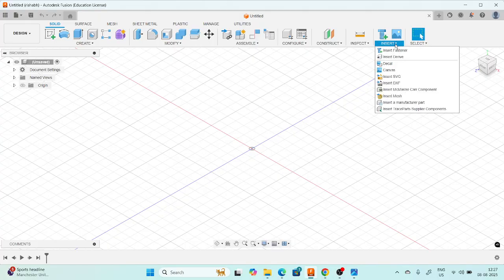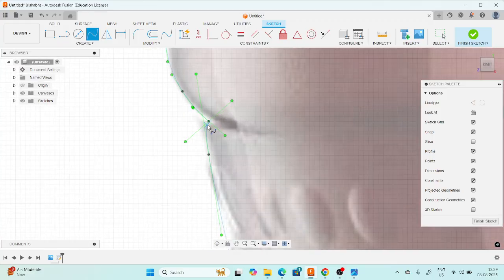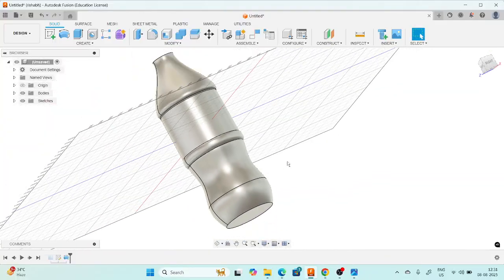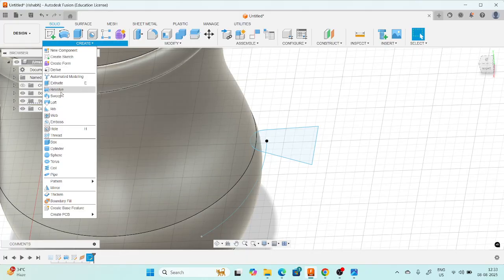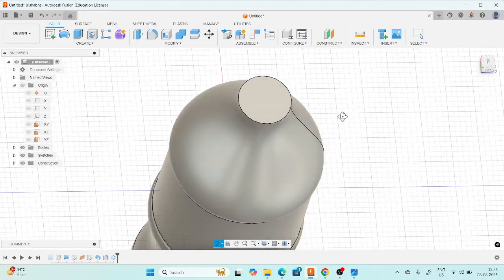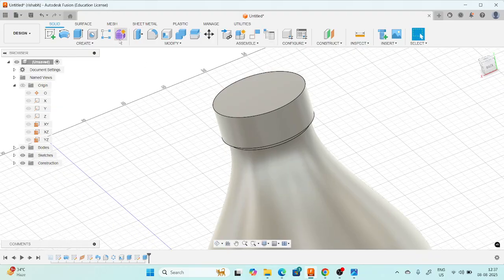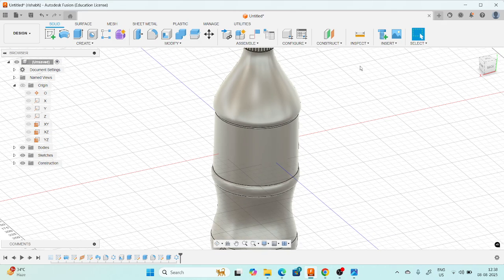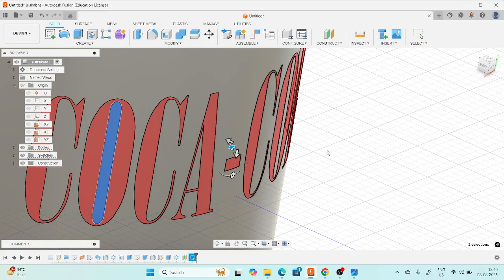4 Example Bottle Revolve